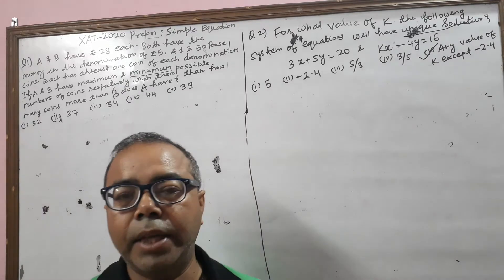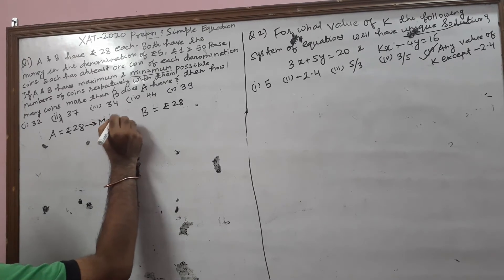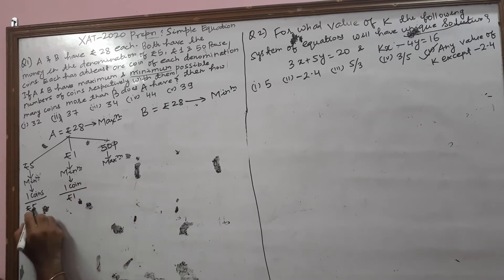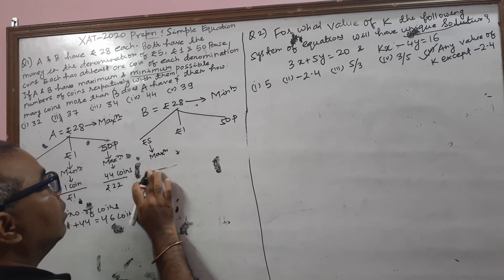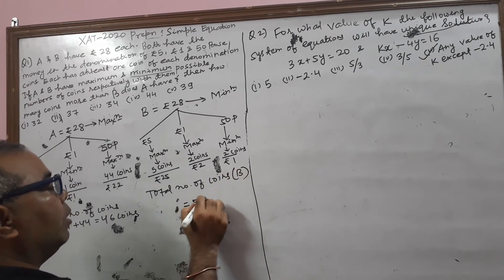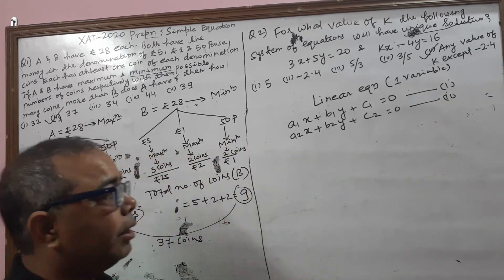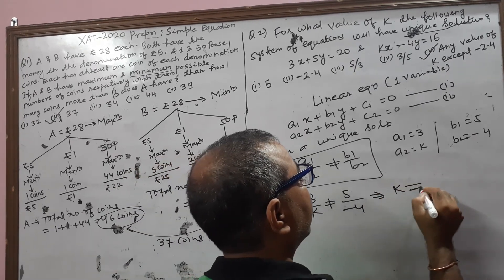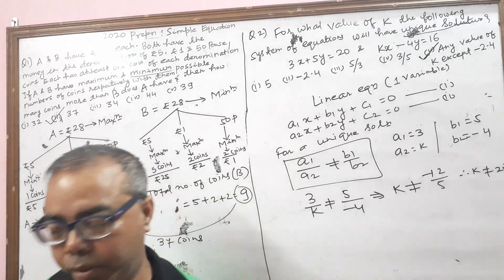XAT Jan 2020 Prepn- QA- Simple Equation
Exam Ambition